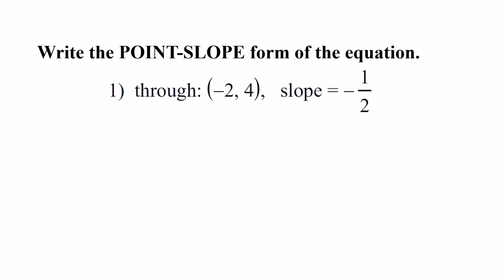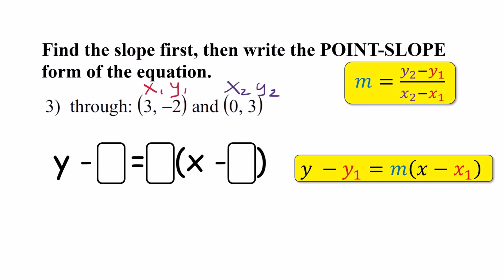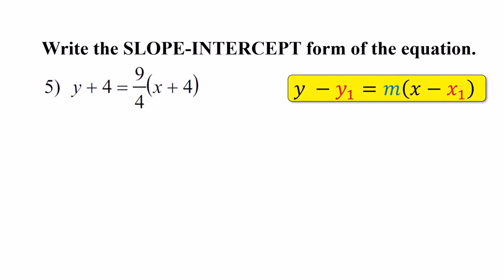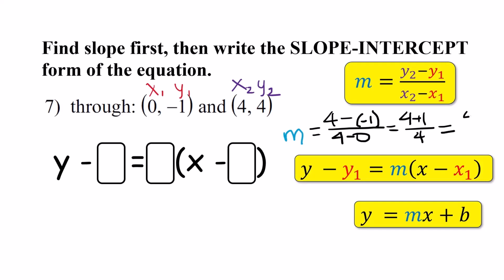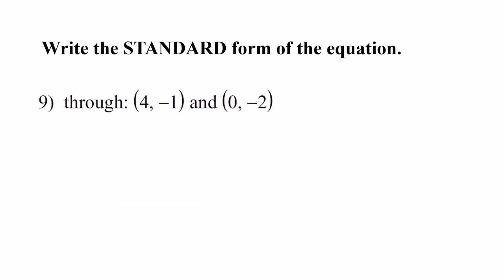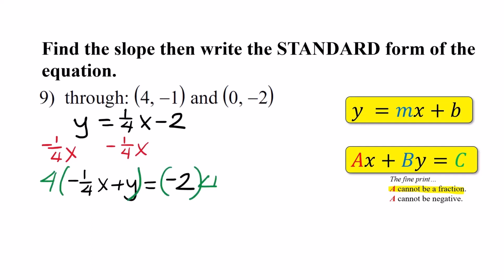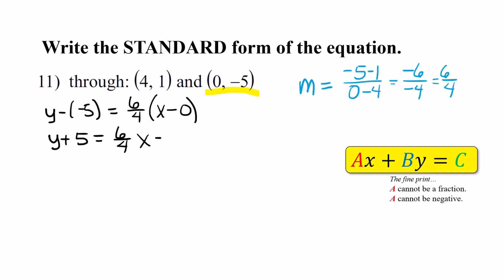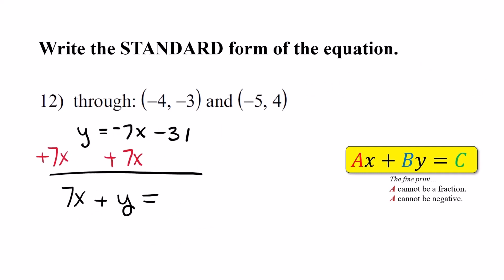Write Linear Equations | TEST SOLUTIONS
Exam with step-by-step solutions for equations in point-slope form, slope-intercept form, and standard form.